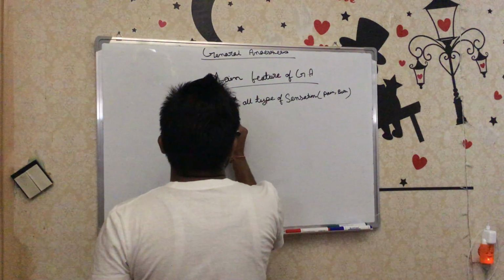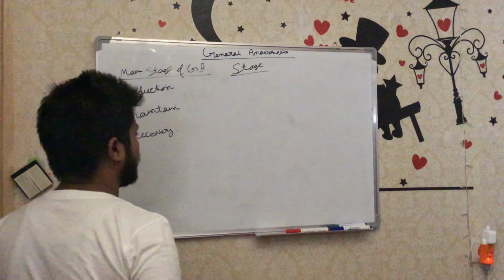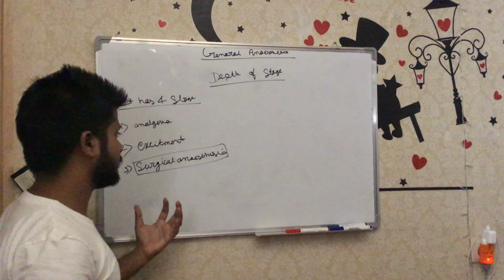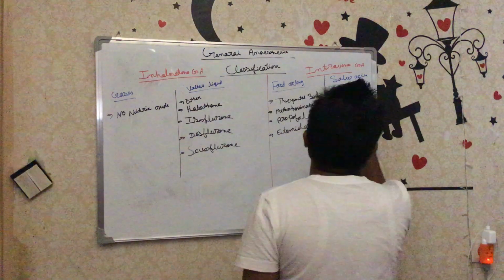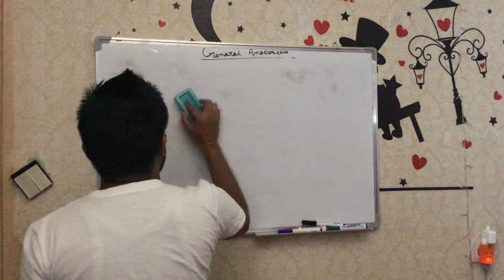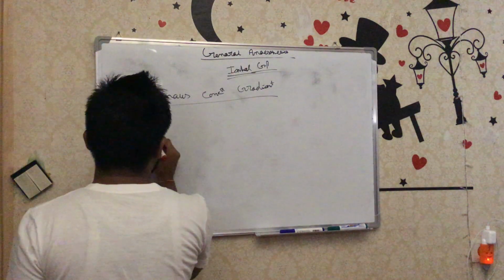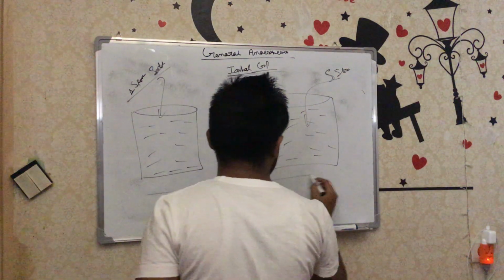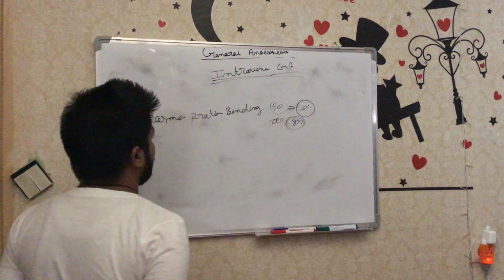General anaesthetics drug part 1